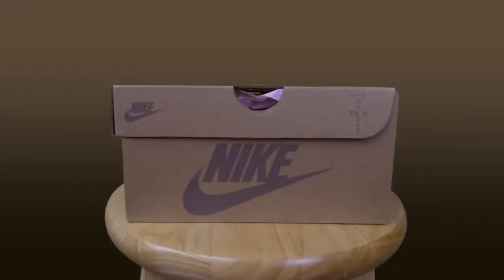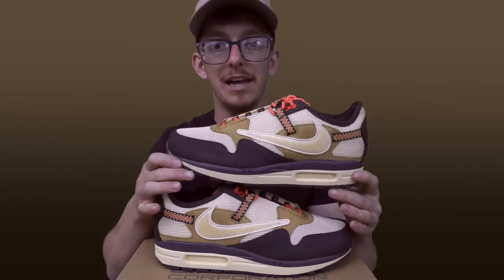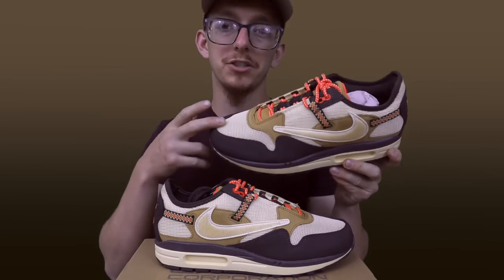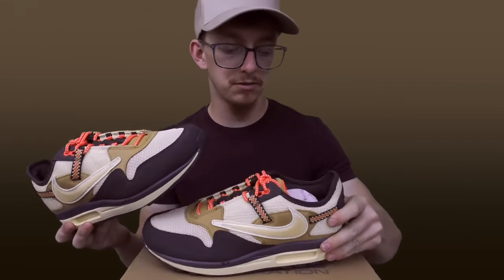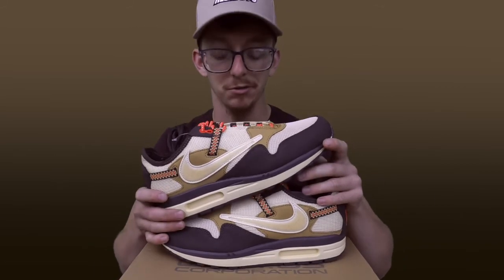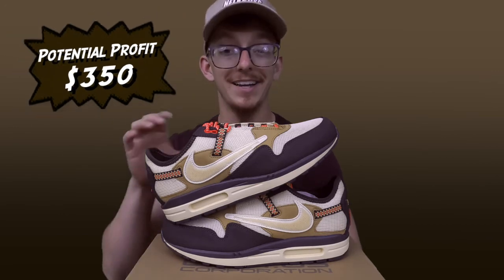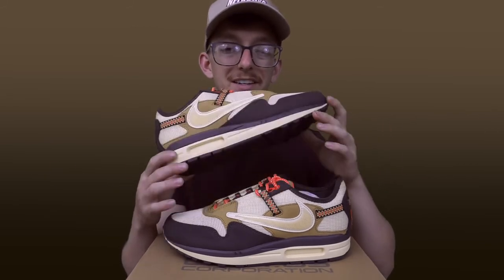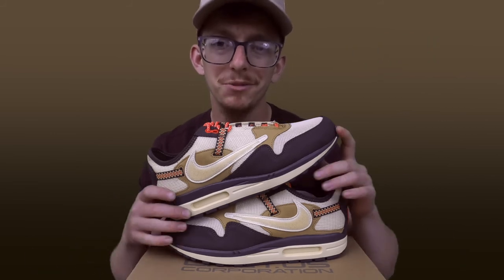Travis Scott Nike Air Max 1 IN HAND! | Hype Shoe Releases 2022 | Sneaker Review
First look at the Travis Scott Air Max 1s in hand! Peep the color blocking and quality on these joints. Must have in the collection, or nah?